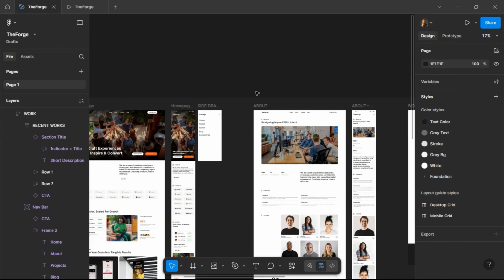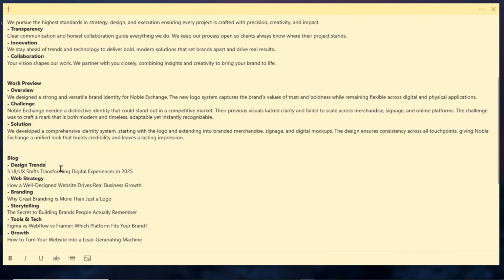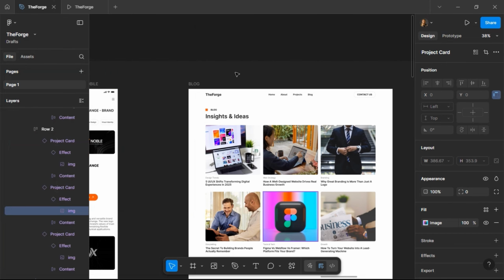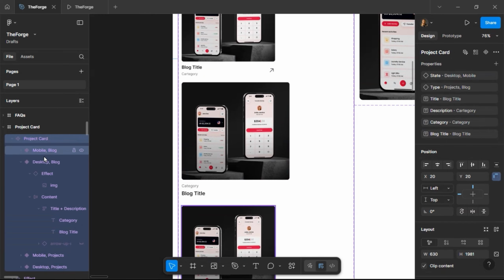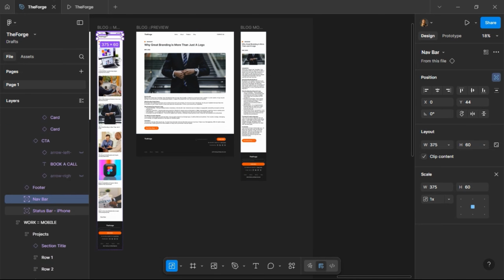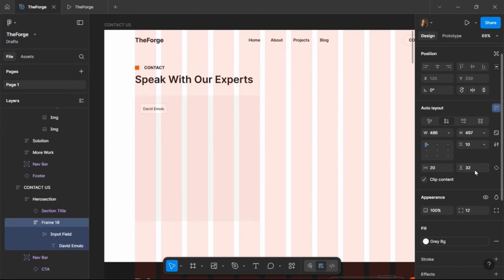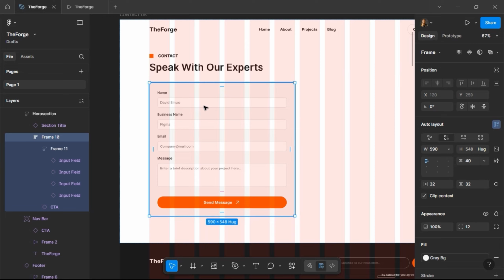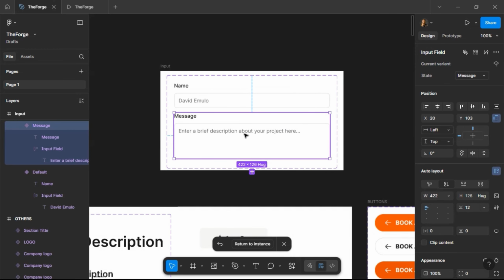Figma Beginner Tutorial (Part 7): Blog & Contact Page Design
Welcome to Part 7 of the Creative Agency Website Design Series!
In this tutorial, we’ll design the full Blog Page and Contact Page in Figma both desktop and mobile versions, using clean layouts, modern UI patterns, and responsive best practices.

For anyone who wants the finished Figma file without building it from scratch, you can grab it

⏱️ Timestamps
00:00 – Intro
00:48 – Blog Page (Desktop)
02:00 – Post Card (Component)
15:30 – Blog Page (Mobile)
19:54 – Blog Preview (Desktop)
26:40 – Blog Preview (Mobile)
31:20 – Contact Page (Desktop)
48:00 – Contact Page (mobile)
50:35 – Outro